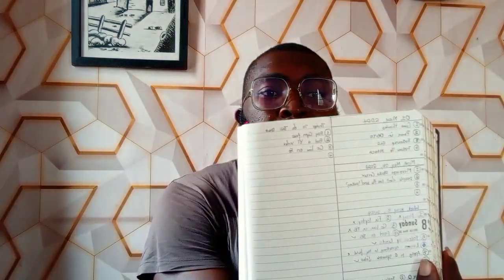6 Productivity Hacks For Freelancers In 2024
if you struggle with procrastination as a freelancer or small business owners,

I made this video to give you the power to handle it.

JOIN my FREE CHANNEL where I share Strategies Daily To Make Money

Learn how to register your business on google maps and search

learn how to create a fully online business even if you don't have a product

Book a free consultation call to get solutions for your small or medium business